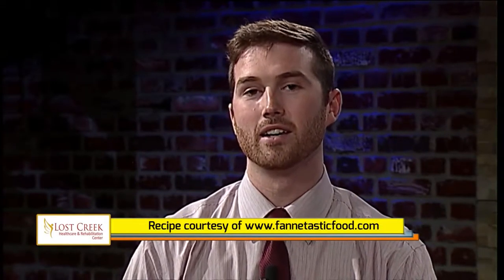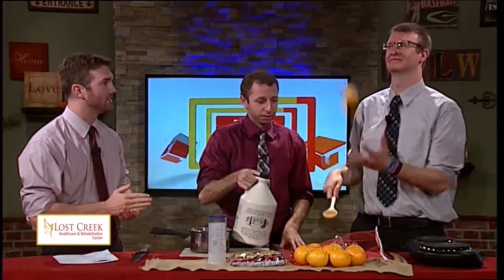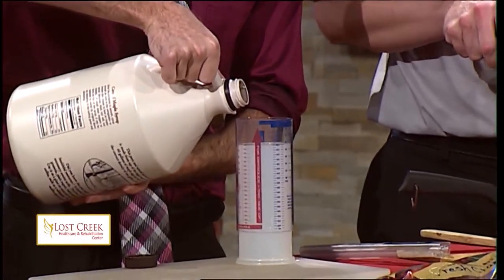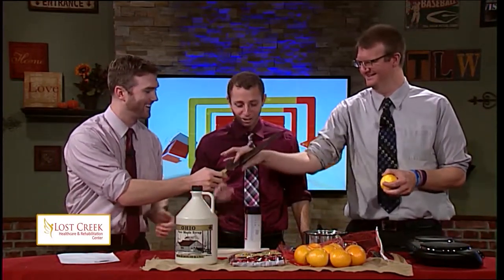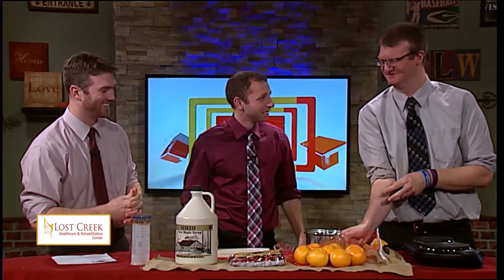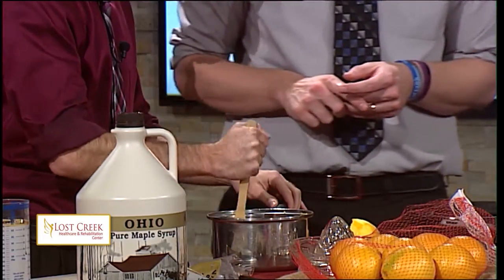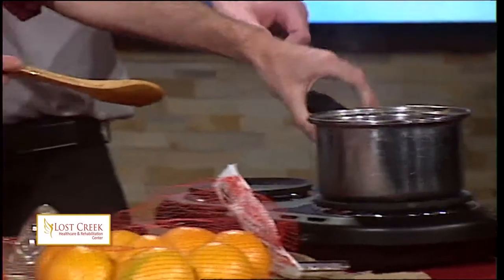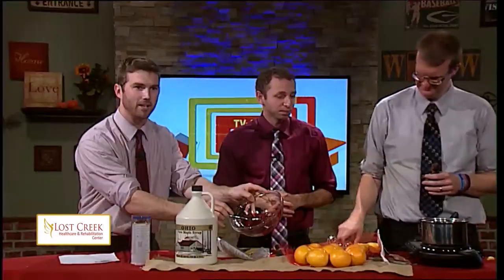Healthy Cranberry Sauce Recipe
Here's a simple but healthy recipe idea for your Thanksgiving feast. Healthy cranberry sauce made with less than 5 ingredients. Zach Bowers teaches Andy and Matt FInkle the process.